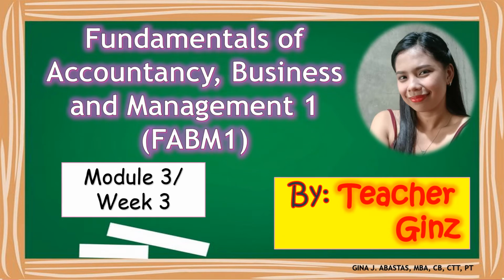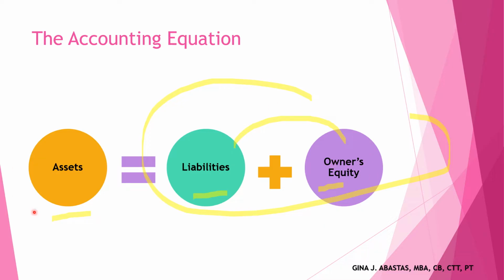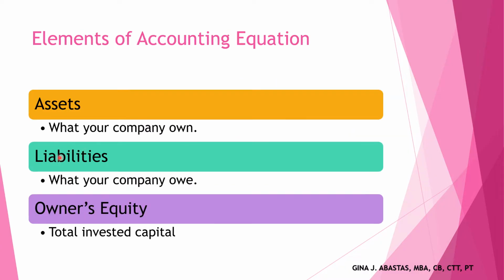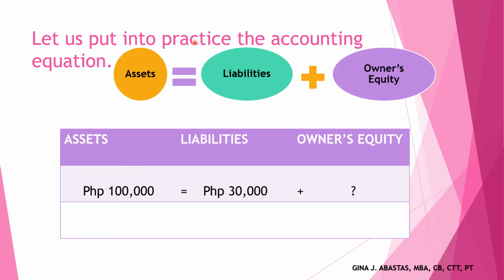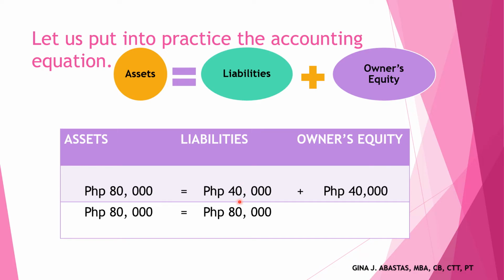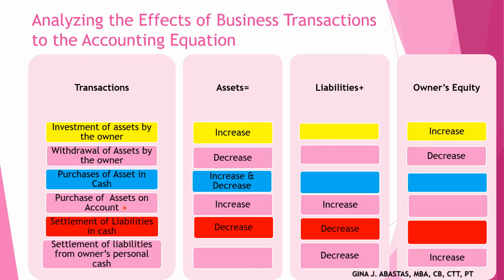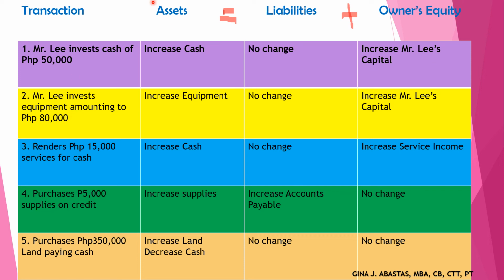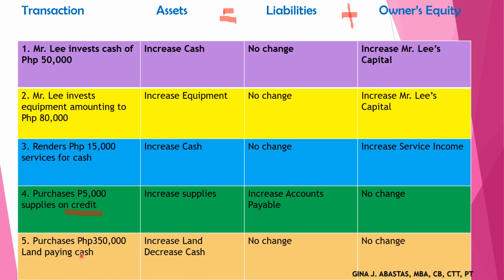FABM1 Week 3 Grade 11 - The accounting equation